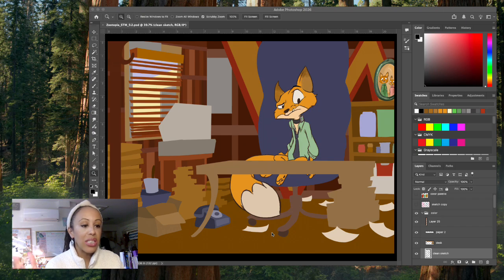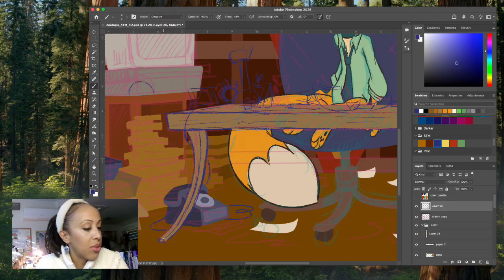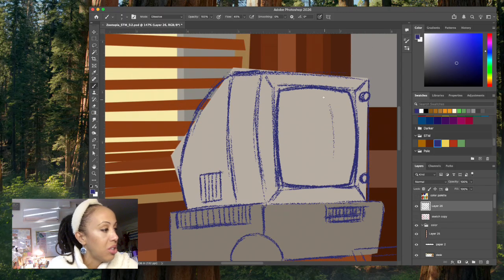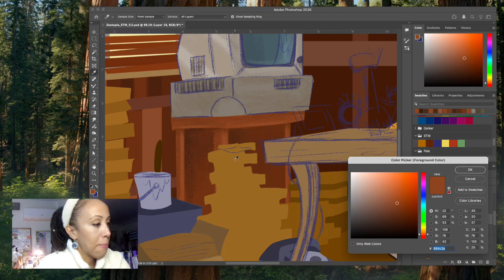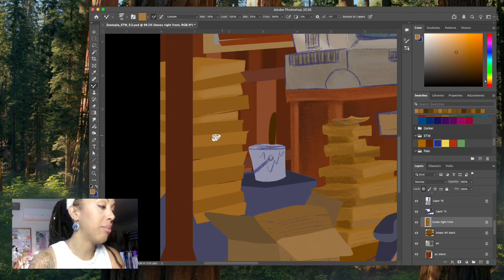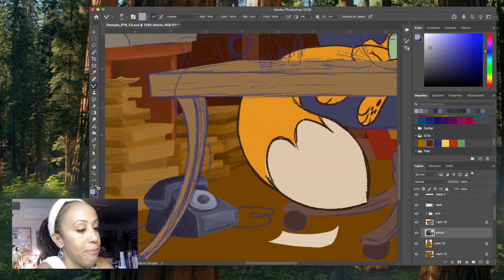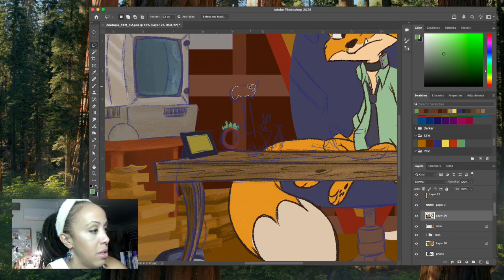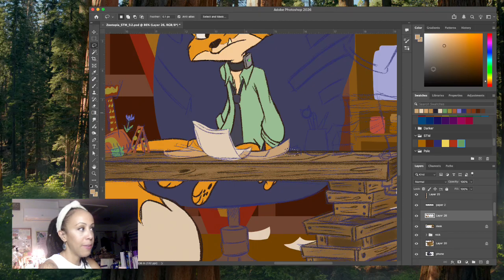Studying the Masters 5:4 Zootopia with Alicia Dianne Art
Hello my fellow creative! My name is Alicia Dianne and I am a Graphic Novelist and Illustrator in Los Angeles. I created this channel to explore, break down and share different ways of making Cartoon and Animation Art today. Please join me in this journey of growing your creative skills, having a laugh and just talking about cartoons! I’m always open to questions and comments so let me know how we can make this channel better together!

-Alicia Dianne🧜🏽‍♀️